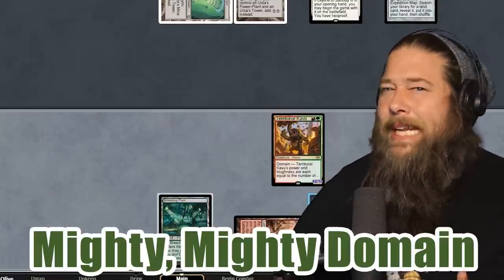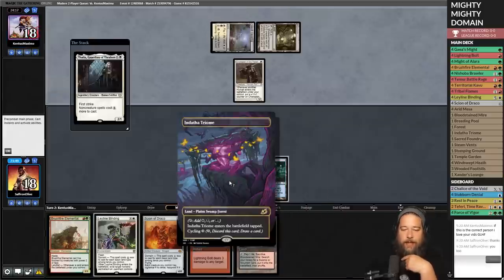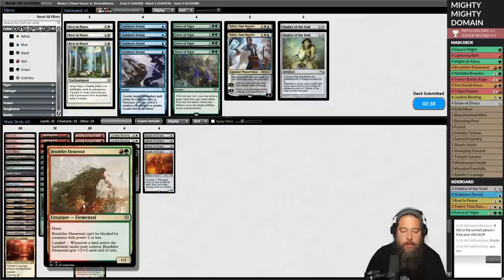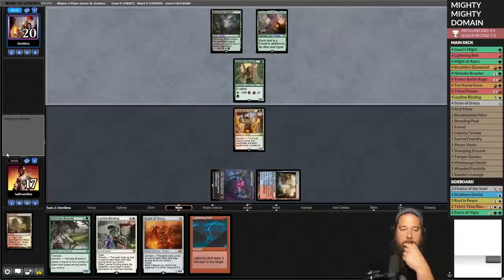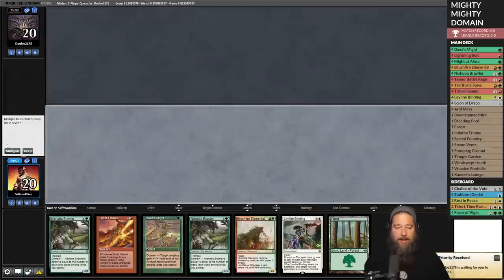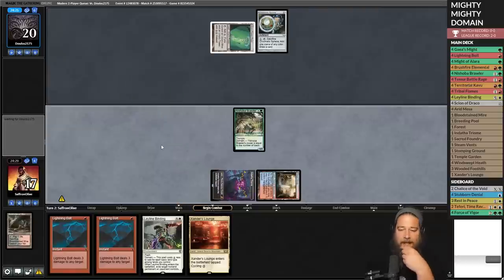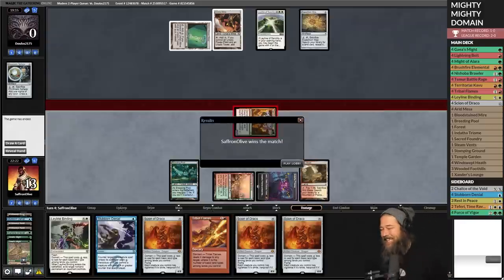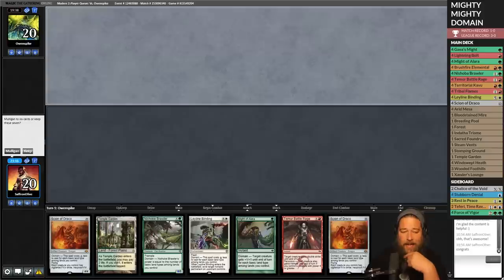Modern's MIGHTIEST Domain Deck | Against the Odds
What are the odds of winning (on turn three) with the help of Gaea's Might and Might of Alara in Modern? Let's find out!

0:00 Start
3:35 Match 1
11:42 Match 2
19:12 Match 3
26:05 Match 4
39:30 Match 5
48:18 Wrap Up